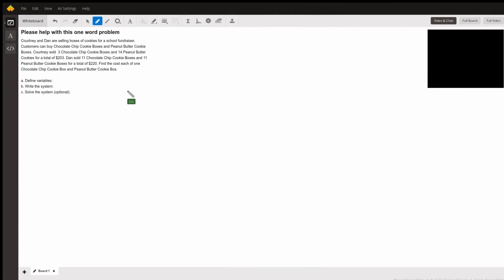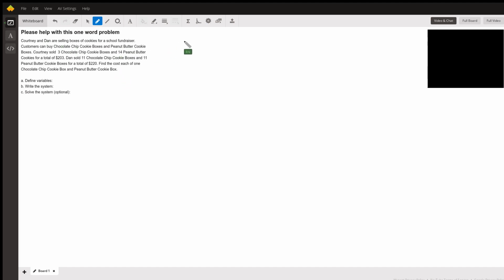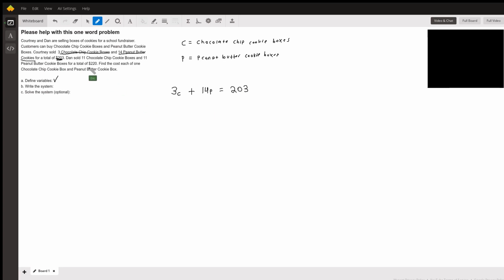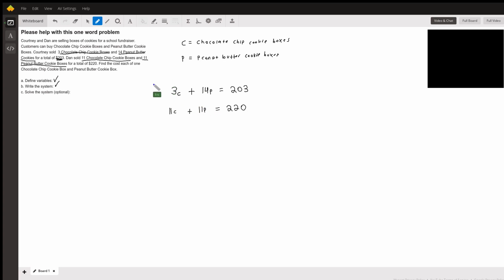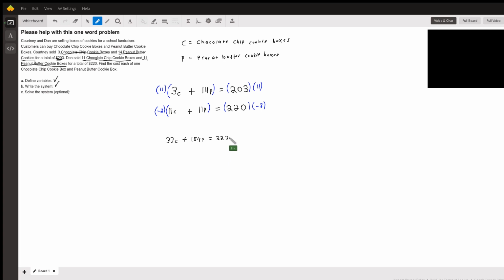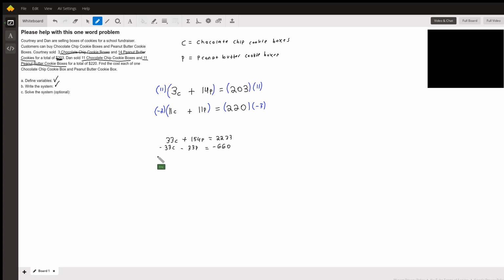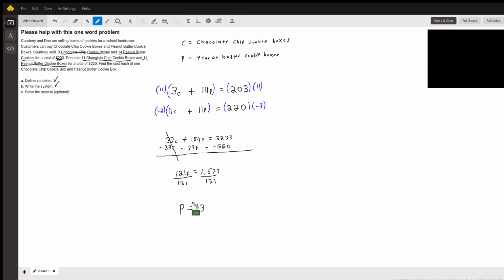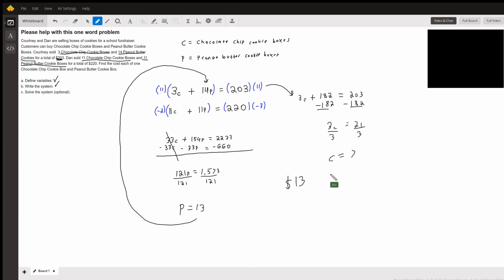System of equations word problems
Question: Please help with this one word problem
Courtney and Dan are selling boxes of cookies for a school fundraiser. Customers can buy Chocolate Chip Cookie Boxes and Peanut Butter Cookie Boxes. Courtney sold  3 Chocolate Chip Cookie Boxes and 14 Peanut Butter Cookies for a total of $203. Dan sold 11 Chocolate Chip Cookie Boxes and 11 Peanut Butter Cookie Boxes for a total of $220. Find the cost each of one Chocolate Chip Cookie Box and Peanut Butter Cookie Box.a. Define variables:b. Write the system:c. Solve the system (optional):

Answered By:

Eric H.